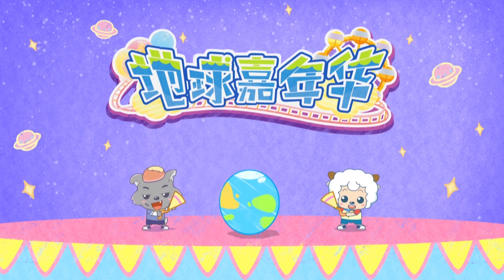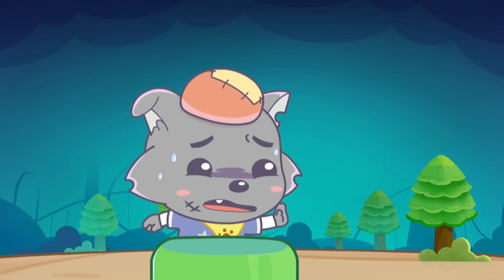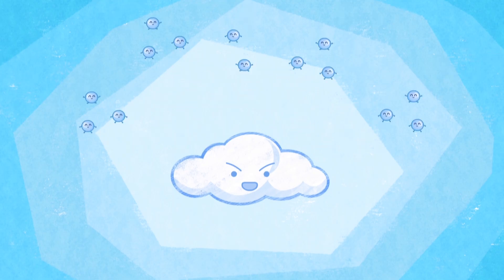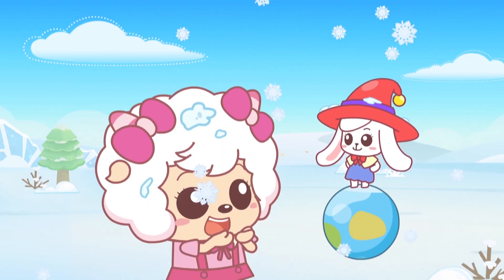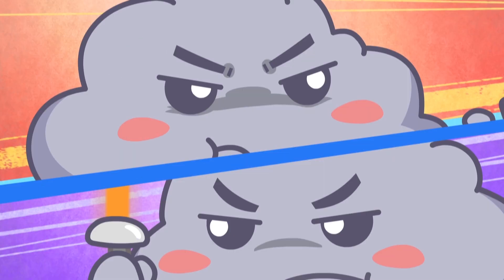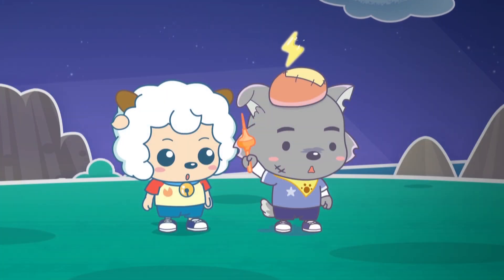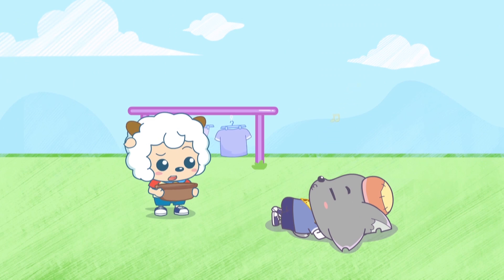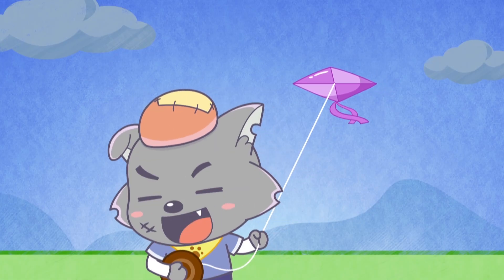Meteorological adventure house| EP09 |Pleasant Goat Fun Class|educational | kids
About The channel:
We will regularly update the video, including award winning titles of Pleasant Goat and Big Big Wolf, various series such as adventure series, fun and sweet series, friendship and competition series, educational series, annual big movie and various production tidbits.

About This Series: Pleasant Goat Fun Class –The Earth Carnival
In order to win the first prize (an encyclopedia) of The Earth Carnival, little goats and Wolffy take part in the Carnival to collect game stubs. Under the lead of the Globe, they overcome a series of challenges and learn various types of interesting knowledge. They also learn how the Earth moves, the structure of the Earth and the resources as well as features on Earth. In the end, little goats and Wolffy successfully exchange the game stubs for the encyclopedia and together they acquire many precious memories and much invaluable knowledge.

🔥Introduction to this episode🔥
The goats and Wolffy entered the meteorological adventure house to discover more about the weather phenomenon! In different phase, they experienced wind, rain, snow, thunder and lightning.

The Main Characters:
Weslie：Smart. Leader of the goats
Wolffy：Funny and perseverant Catch phrase is'I will be back'
Paddi：Sleepyhead, foodie
Tibbie：Pretty, adorable, considerate
Sparky：Strong and righteous